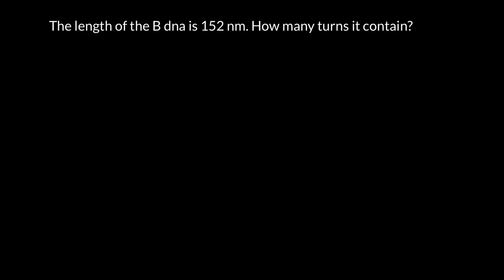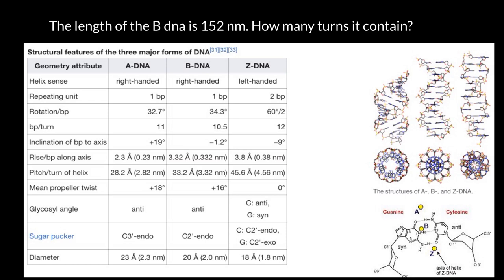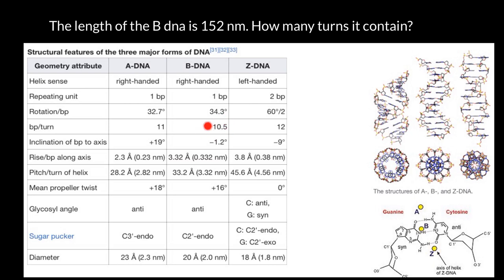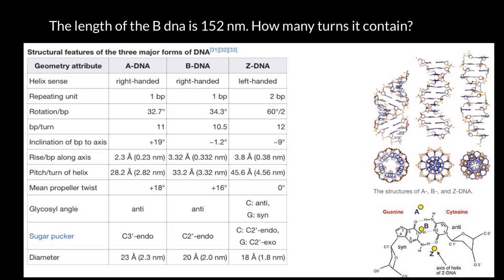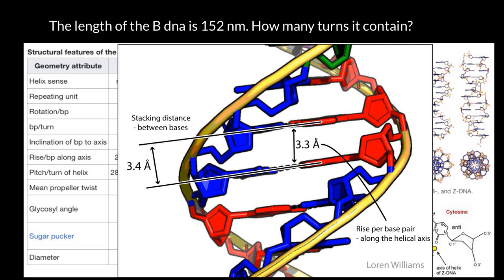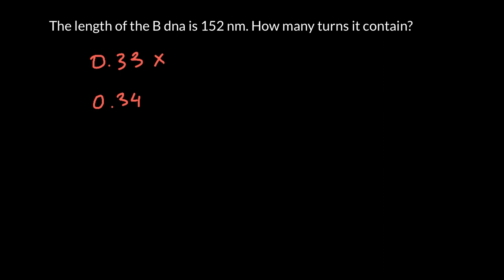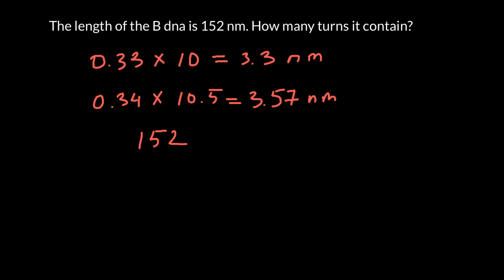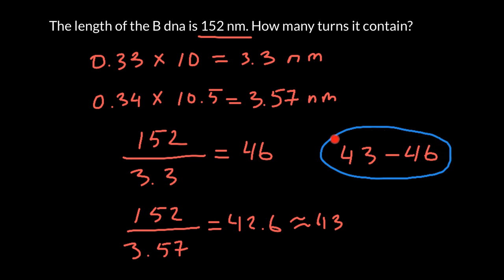How to calculate the length and turns of the DNA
Email this page to a friend Facebook Twitter Pinterest Download PDF
DNA, or deoxyribonucleic acid, is the hereditary material in humans and almost all other organisms. Nearly every cell in a person’s body has the same DNA. Most DNA is located in the cell nucleus (where it is called nuclear DNA), but a small amount of DNA can also be found in the mitochondria (where it is called mitochondrial DNA or mtDNA). Mitochondria are structures within cells that convert the energy from food into a form that cells can use.

The information in DNA is stored as a code made up of four chemical bases: adenine (A), guanine (G), cytosine (C), and thymine (T). Human DNA consists of about 3 billion bases, and more than 99 percent of those bases are the same in all people. The order, or sequence, of these bases determines the information available for building and maintaining an organism, similar to the way in which letters of the alphabet appear in a certain order to form words and sentences.

DNA bases pair up with each other, A with T and C with G, to form units called base pairs. Each base is also attached to a sugar molecule and a phosphate molecule. Together, a base, sugar, and phosphate are called a nucleotide. Nucleotides are arranged in two long strands that form a spiral called a double helix. The structure of the double helix is somewhat like a ladder, with the base pairs forming the ladder’s rungs and the sugar and phosphate molecules forming the vertical sidepieces of the ladder.

An important property of DNA is that it can replicate, or make copies of itself. Each strand of DNA in the double helix can serve as a pattern for duplicating the sequence of bases. This is critical when cells divide because each new cell needs to have an exact copy of the DNA present in the old cell.